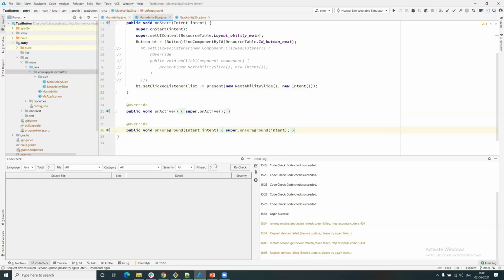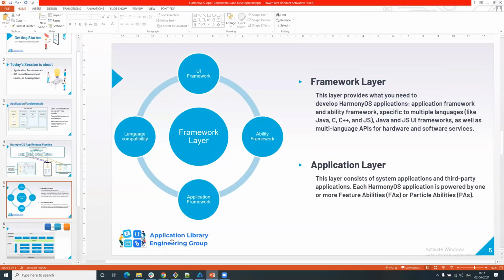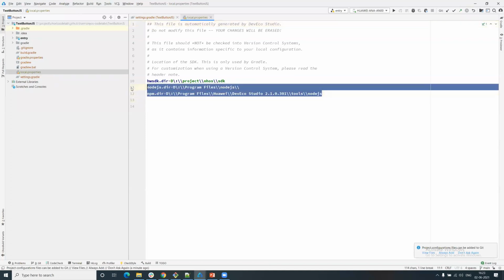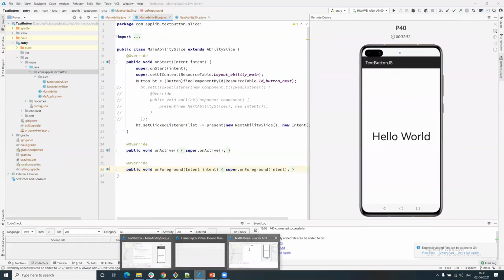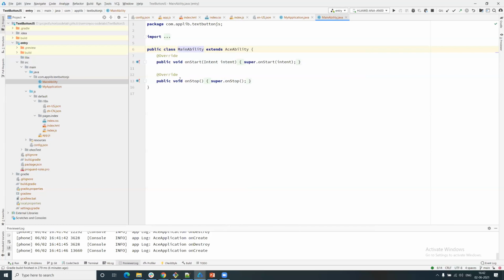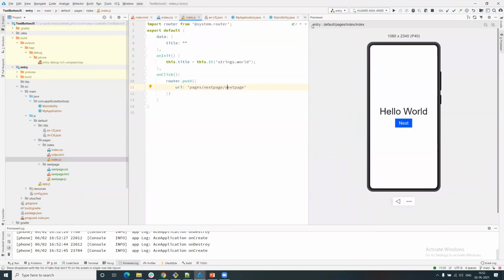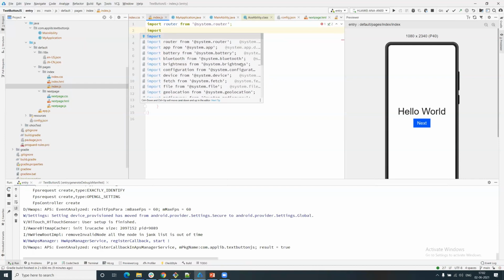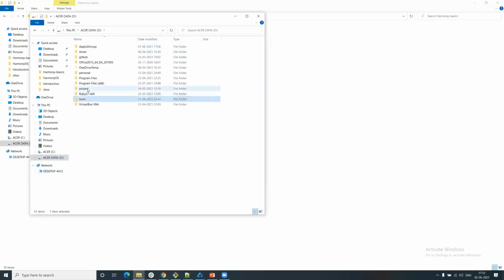Java Application Development Part-2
Getting Started Java Application Development by Sharath KS, a Lead Architect with more than 14 years of research and development experience at Huawei Technologies India Pvt. Ltd.